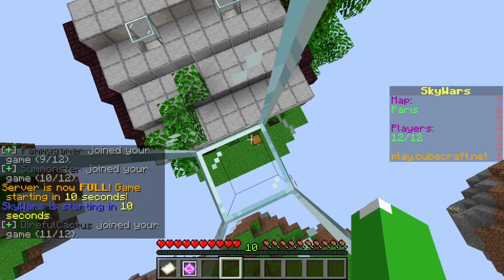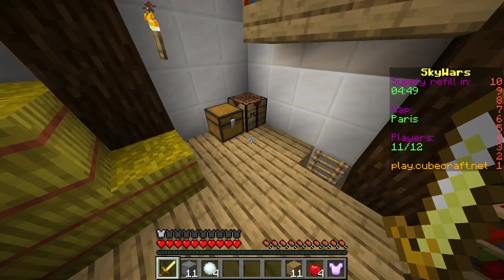I KNOW EVERYTHING!!! (Minecraft 1.17, 1.18, 1.19, 1.20, NEW UPDATE)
Today we go over what happened in Minecraft live and when the next Minecraft update will be and will come out.